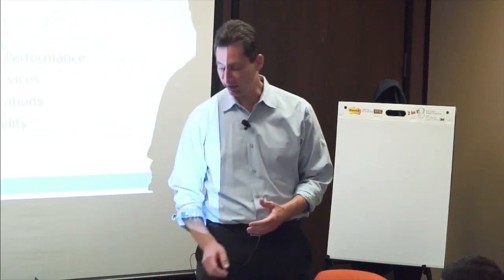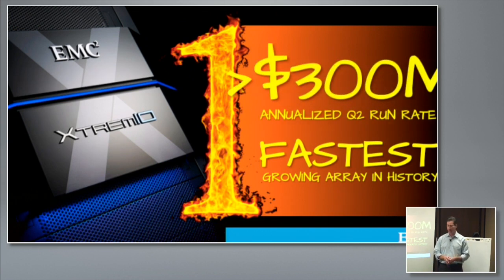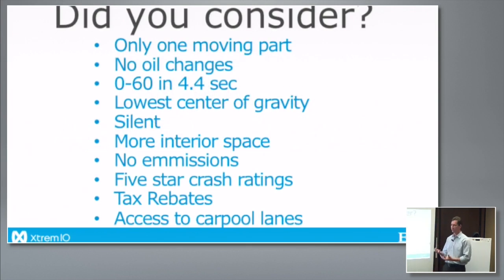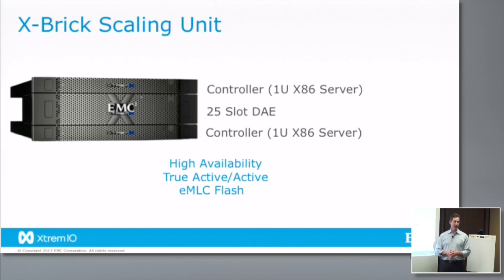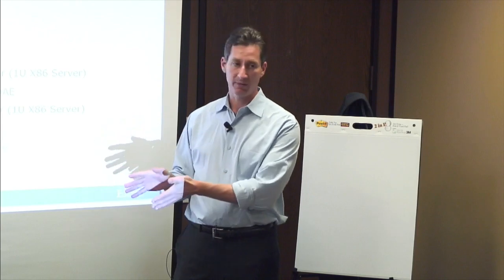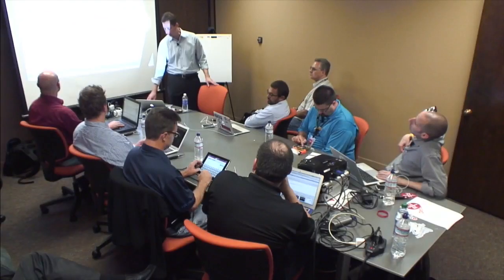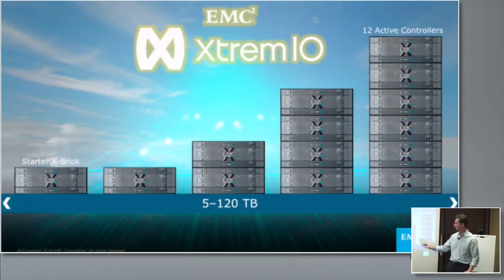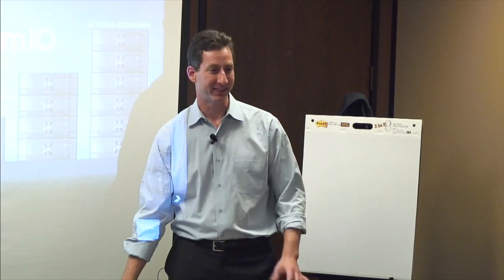EMC XtremIO Introduction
Josh Goldstein of EMC introduces XtremIO.  Recorded at Tech Field Day Extra at VMworld 2014 on August 27, 2014.